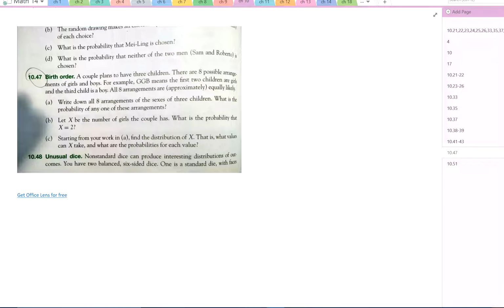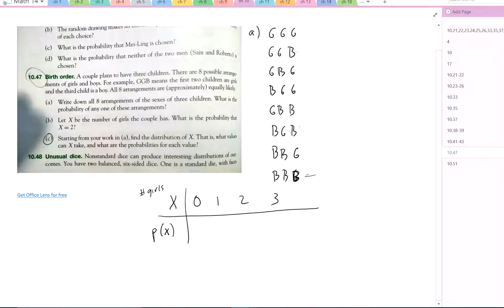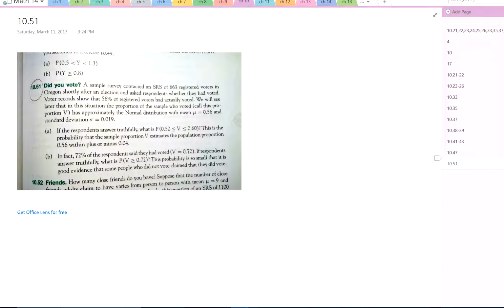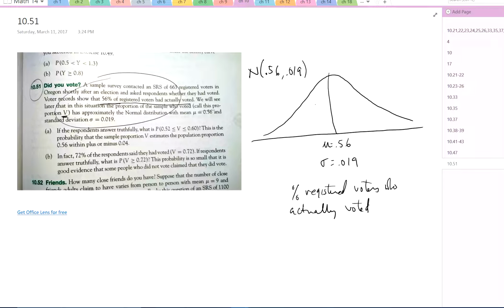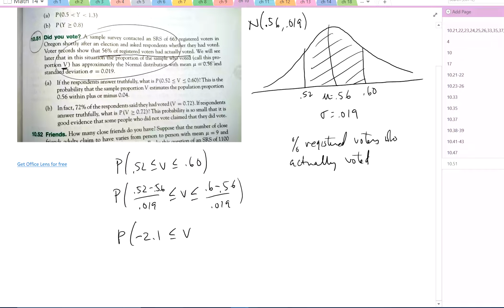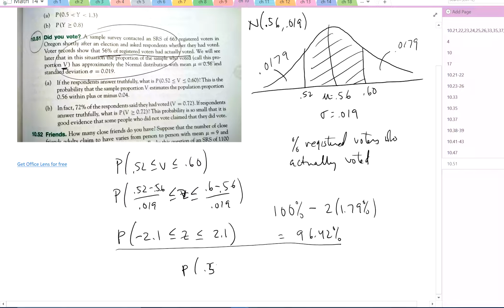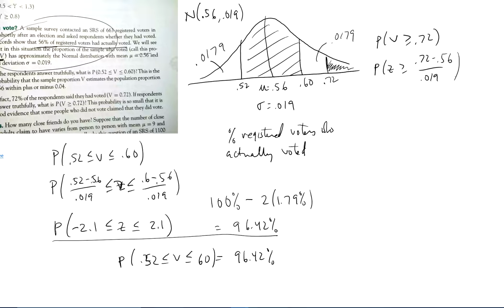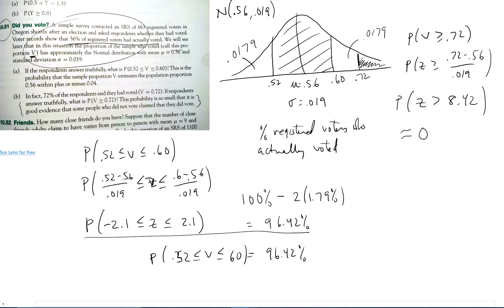10.47,51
Shasta College
Math 14
Jim Bigelow